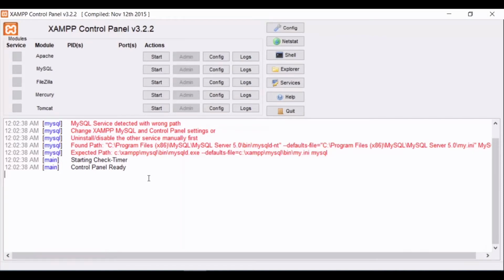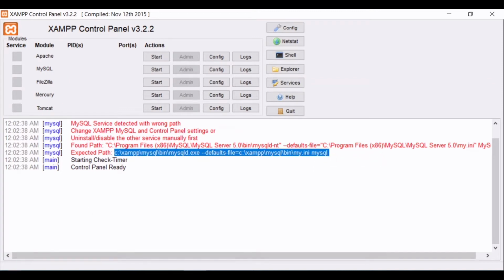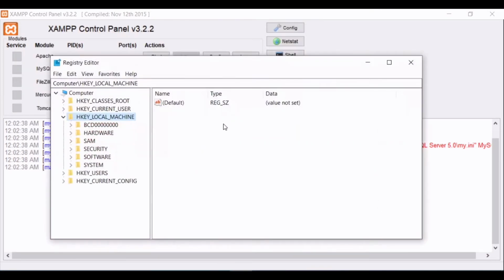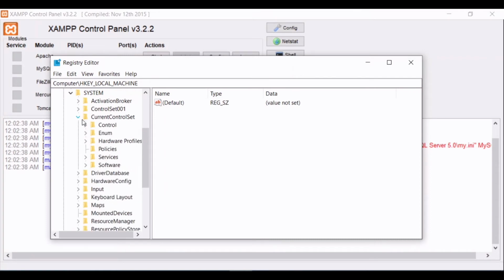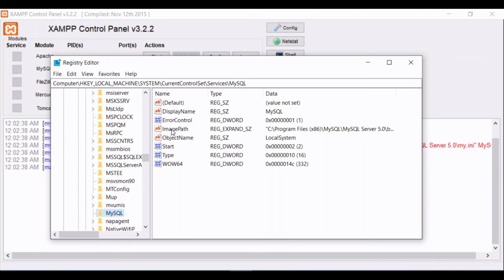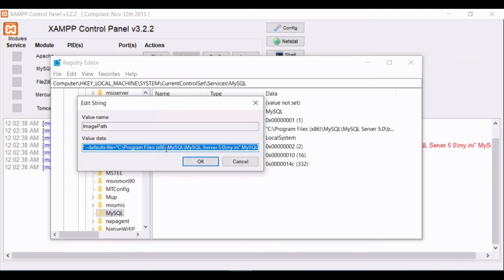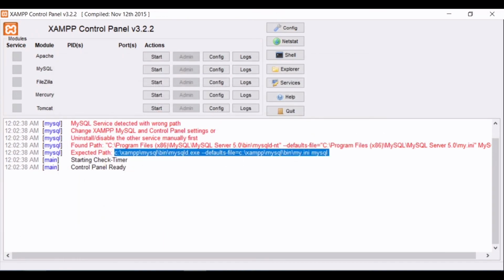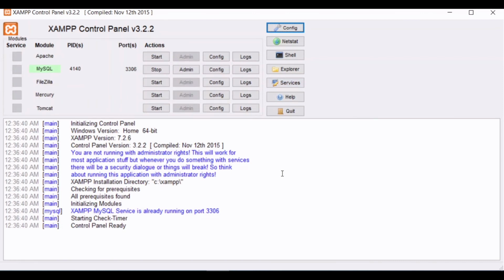How To Fix MySQL Service Detected with Wrong Path Error?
This video focuses on demonstrating how to fix MySQL service detected with wrong path error.  This is particularly helpful to those who are new users of wampp or xampp and to those who are learning how to program or develop applications using  MySql as backend.